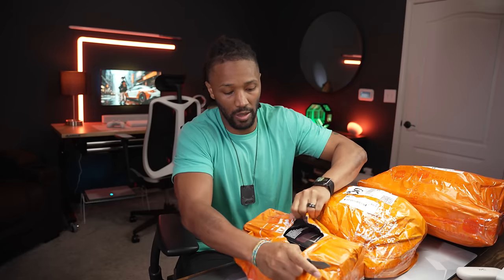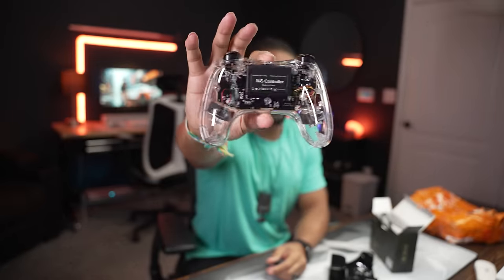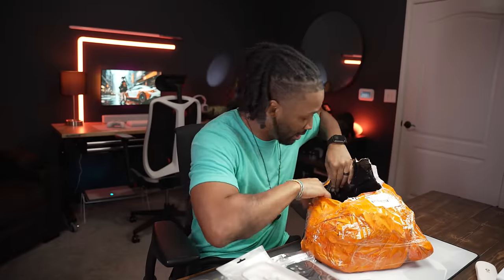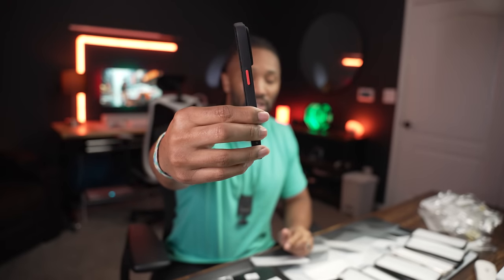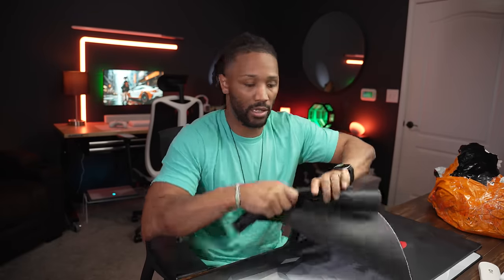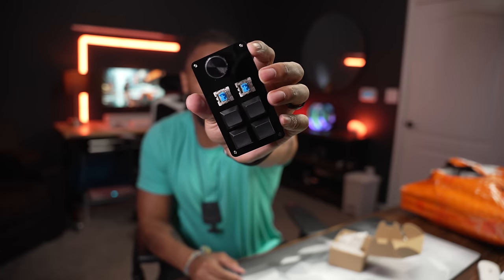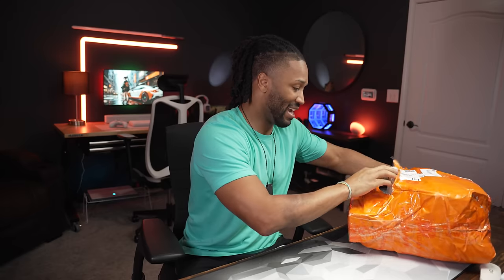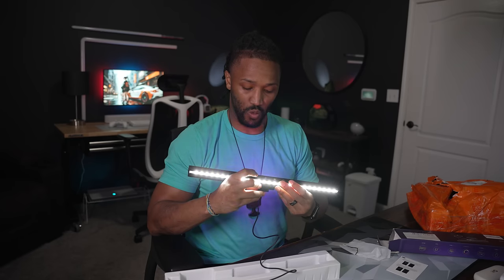Temu Tech Haul August 2023 - PROOF They Have Good TECH!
Anyone can take part, you do not have to run a YouTube Channel, but will be required to share your links and posts on social media like Facebook, Instagram and TikTok.

Devote in Temu electronic world! Temu is like a mix of all the best e-commerce sites - but cheaper!

- Everything linked in bio

Today's Deals on Amazon
Amazon Audible Trial up to 2 Free books
Products I have Reviewed Directly
Amazon Storefront (Lists and Ideas)
Govee Back to School Sale